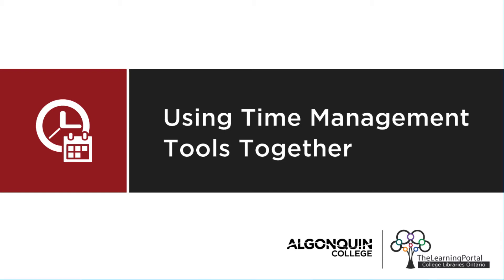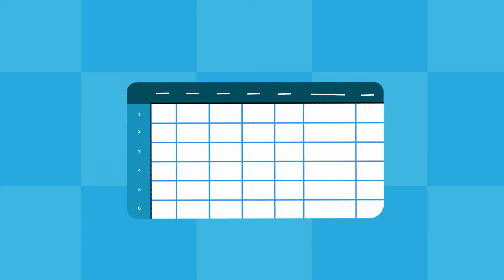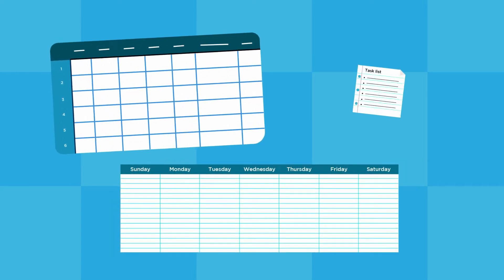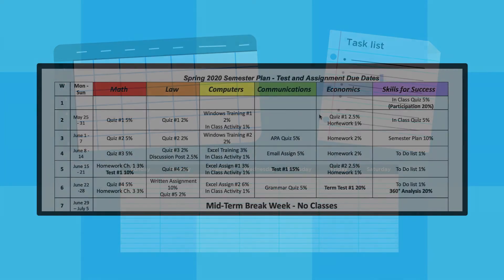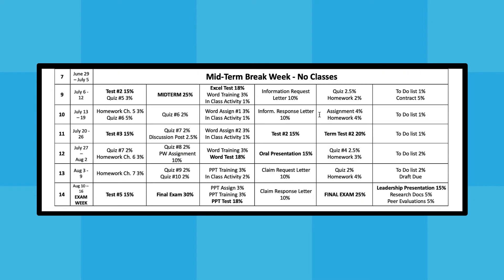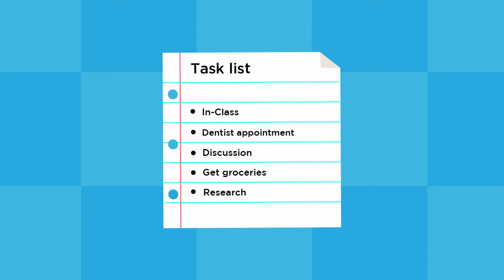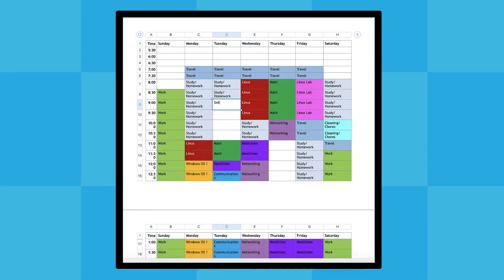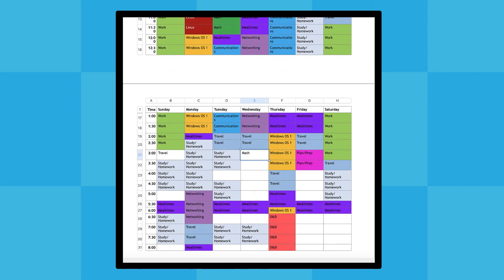Using Time Management Tools Together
Attribution:

It is used with permission on The Learning Portal